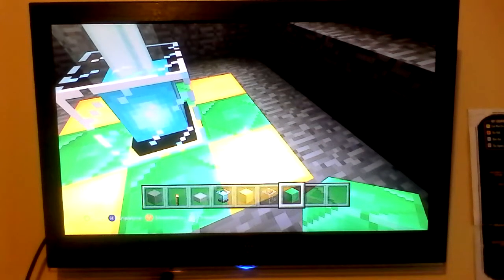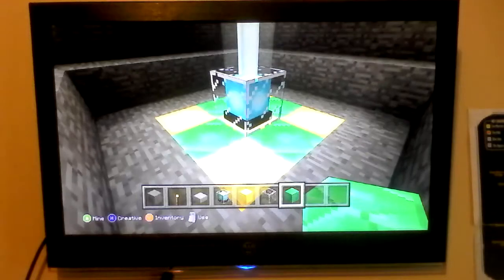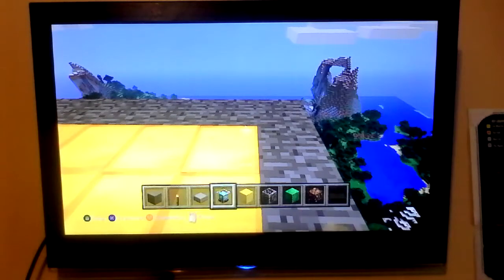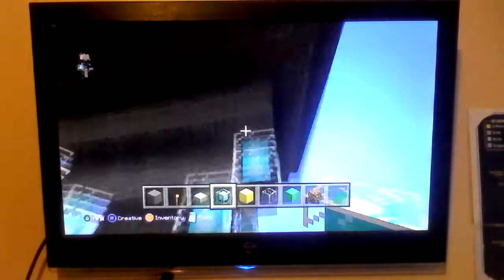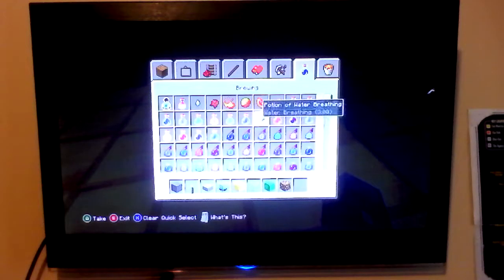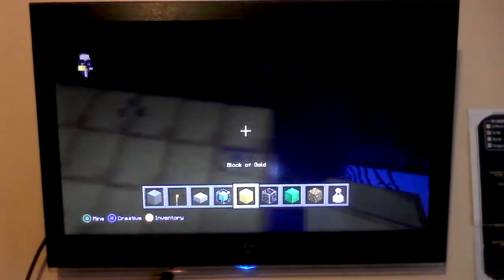Minecraft world of team's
yellow team